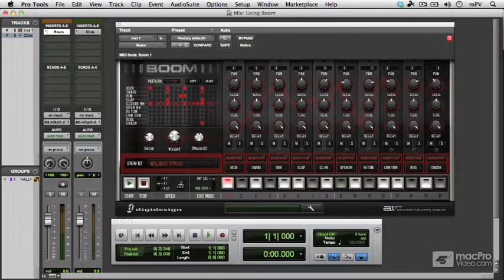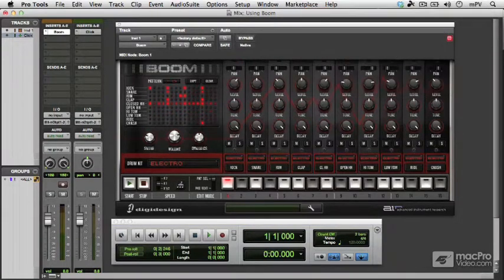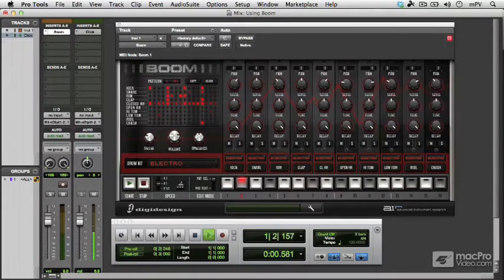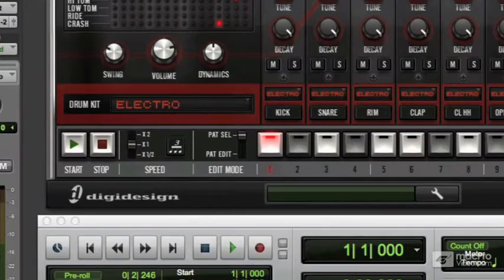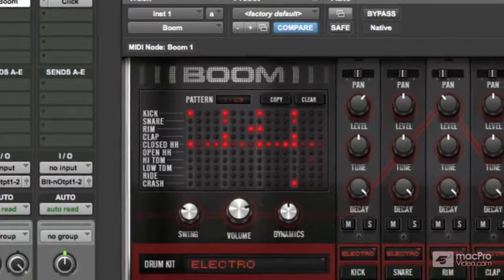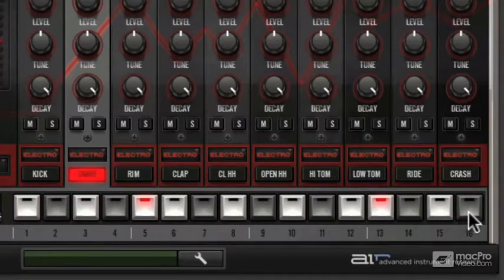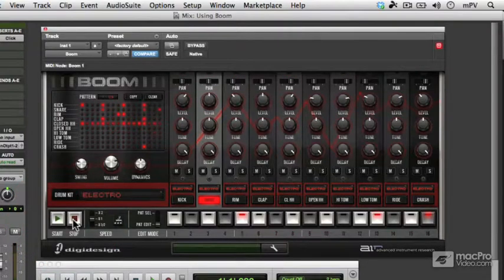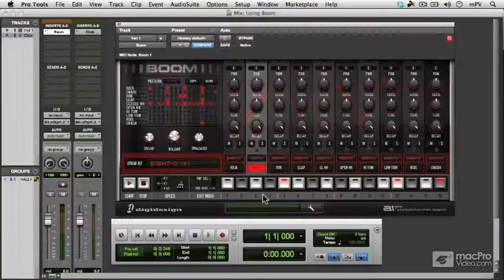Pro Tools 10 105: Exploring Midi - 29 Using Boom